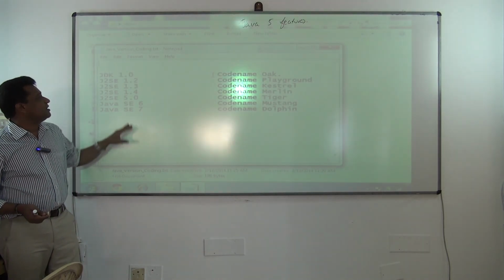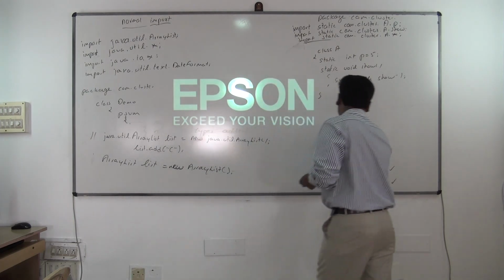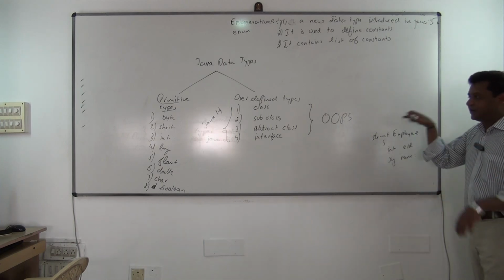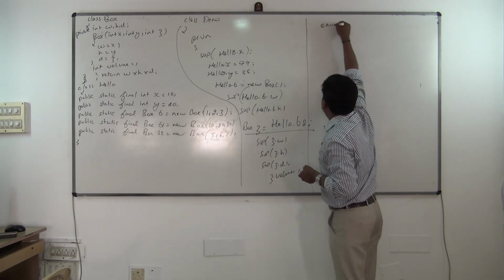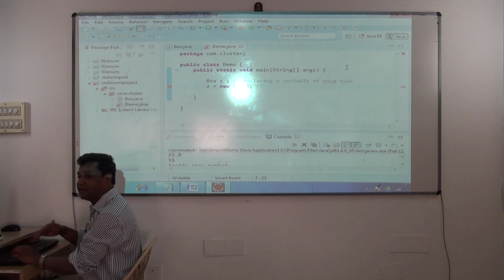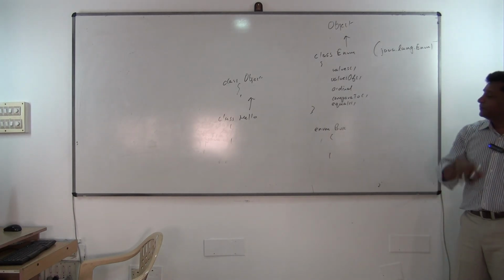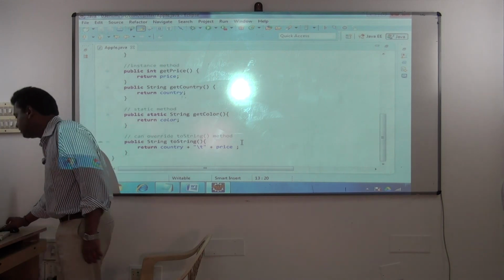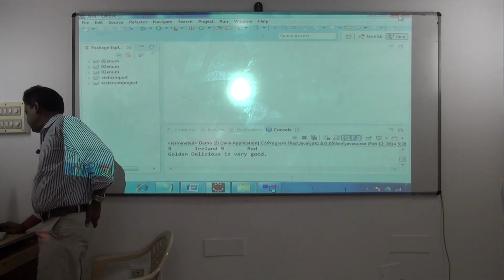39 - static import in Java, enumerations in Java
Static import in Java, enumerations in Java